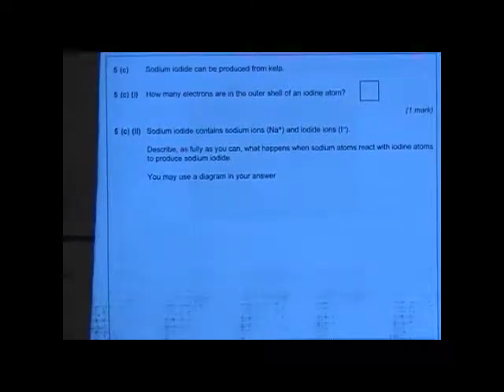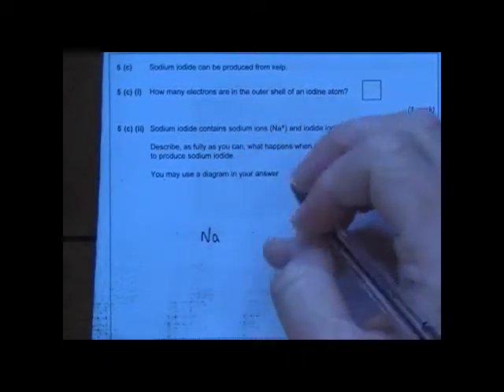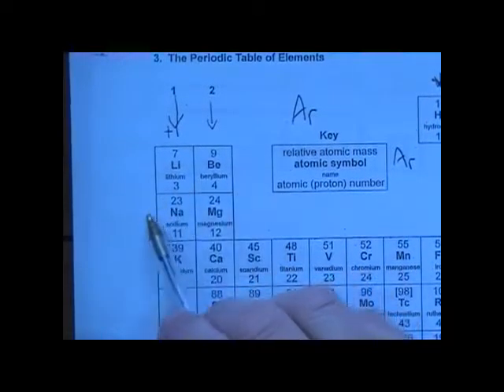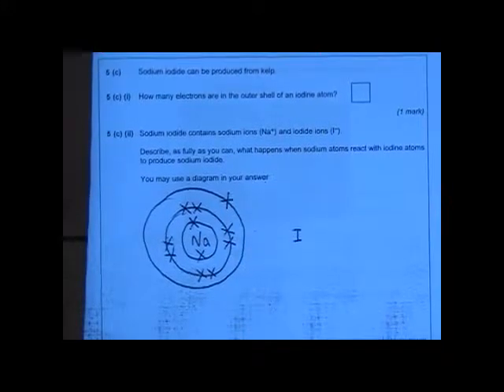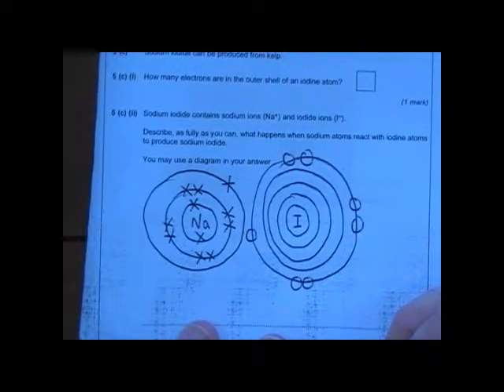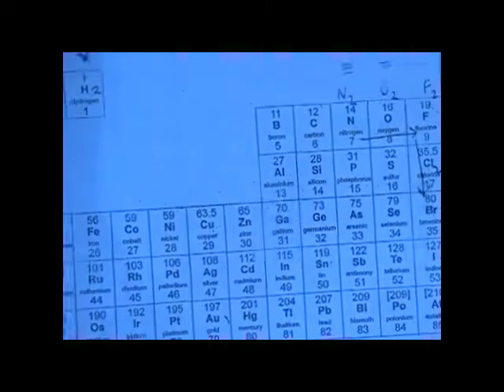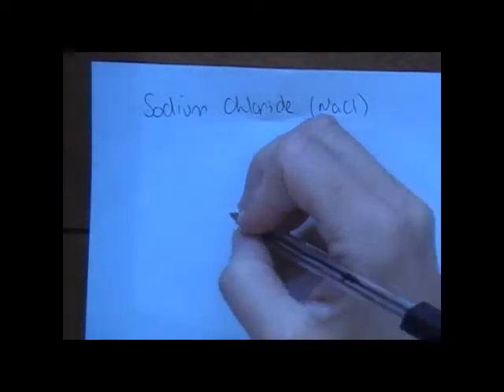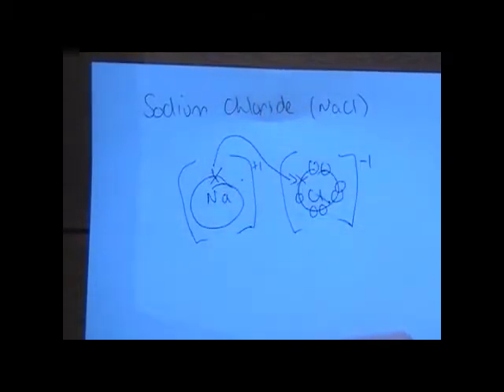Revise with Mrs C 'Drawing ionic bonds'